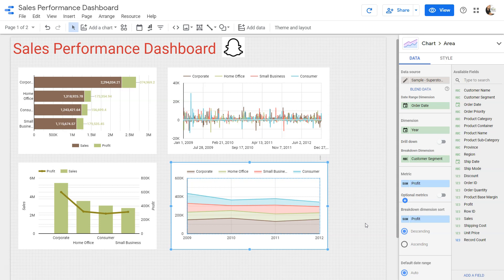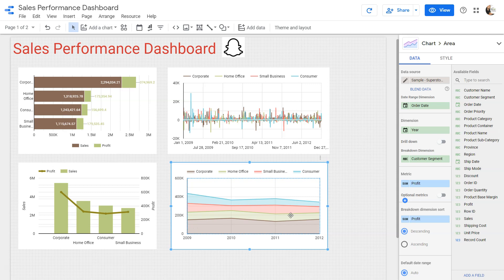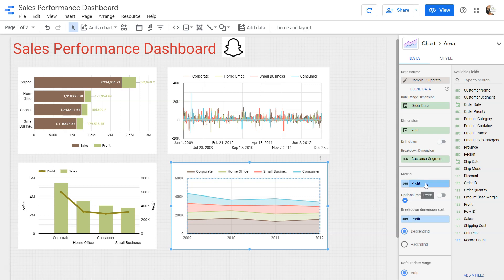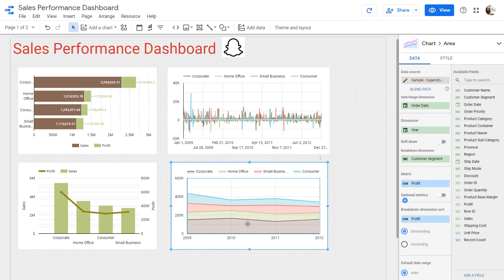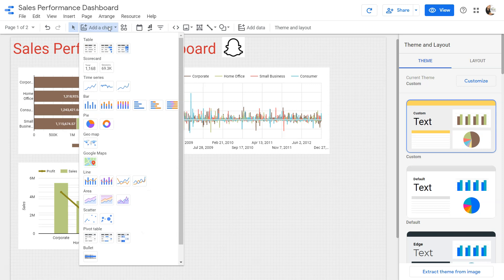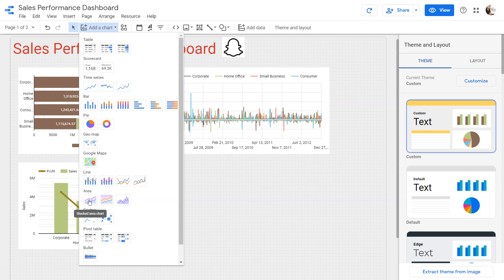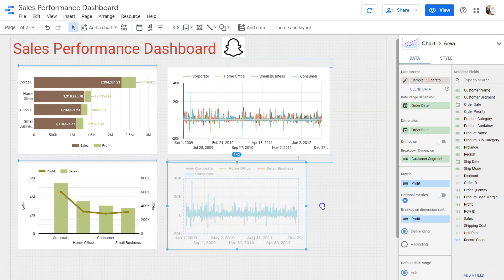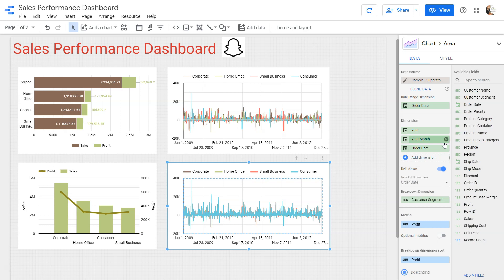Creating and Customizing Area Chart in Google Data Studio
Google Data Studio tutorial for beginners to create area chart which is helpful in understanding trend as well as comparing multiple categories of dimension values. Also we'll enhance or customize the area chart to improve the look and feel for better understanding various types of values.